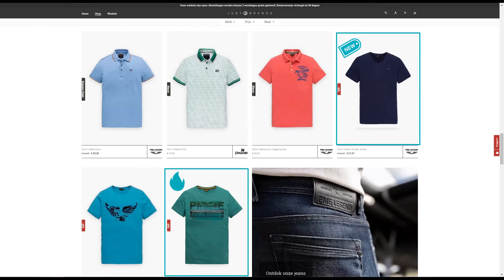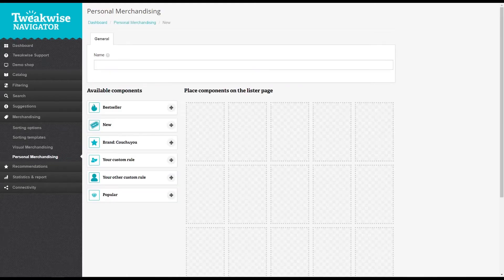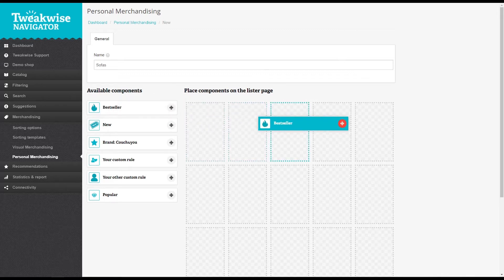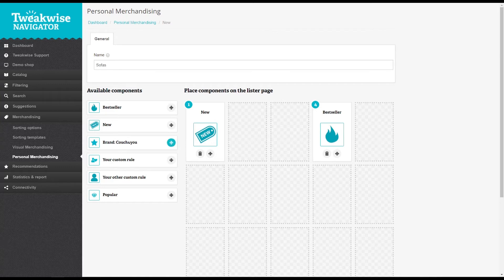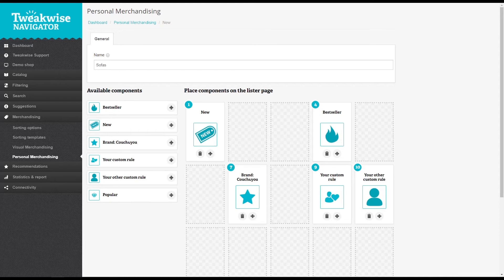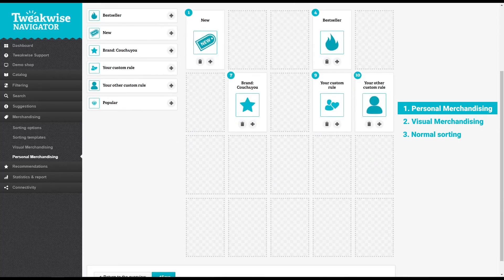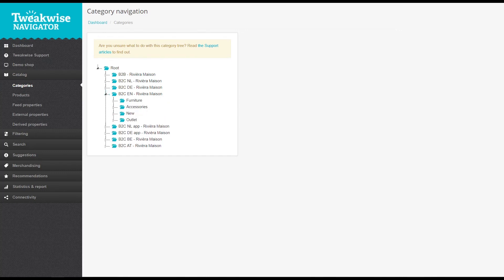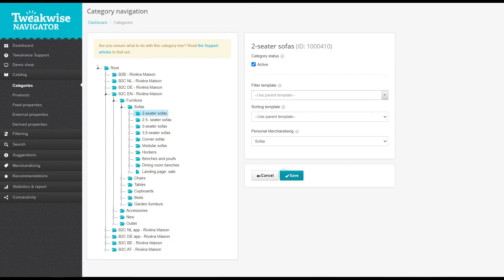Tweakwise Training #3.3 - Personal Merchandising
👱🏻‍♀️ Learn all about using Personal Merchandising to offer your visitors dynamic lister pages! 👨🏾

What is Personal Merchandising?

How does Personal Merchandising work?

How does Personal Merchandising work together with my current merchandising?